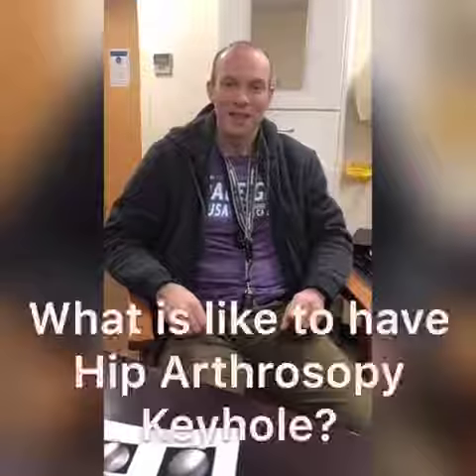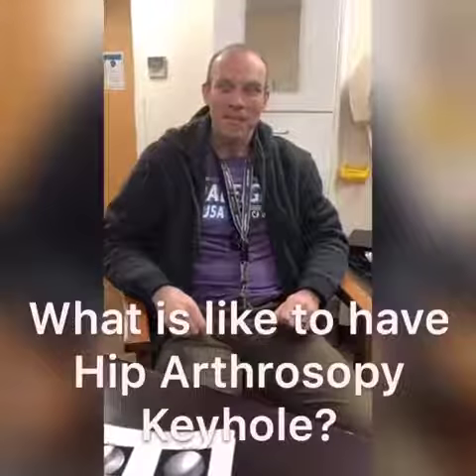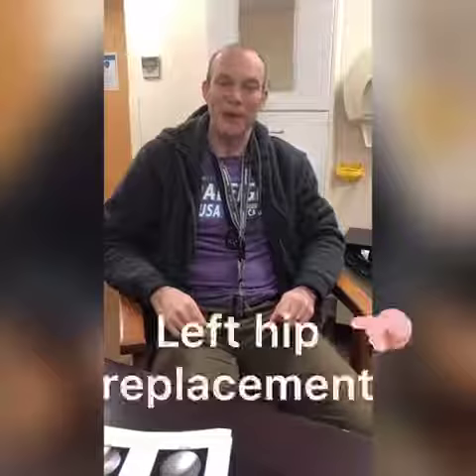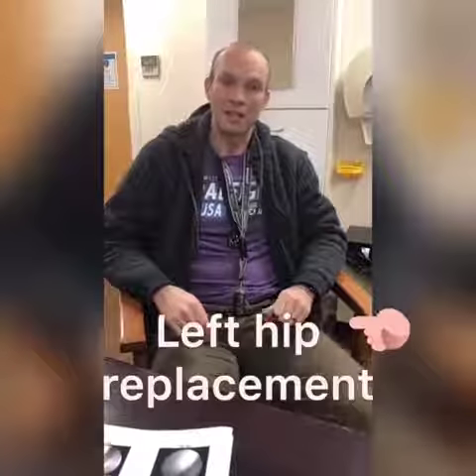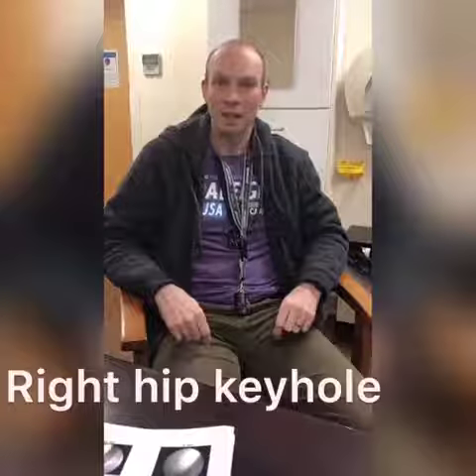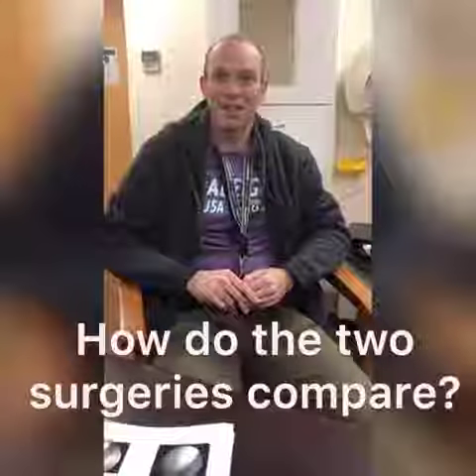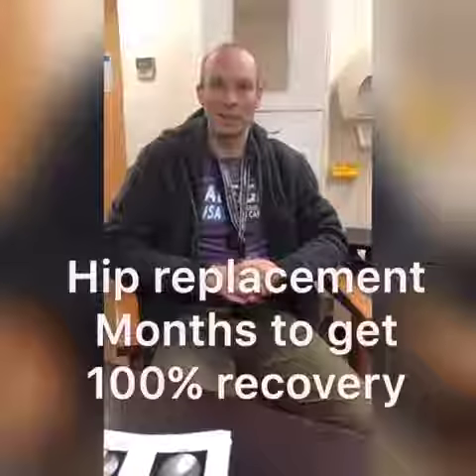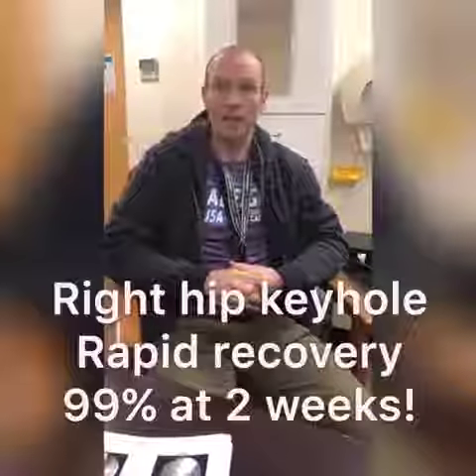What is it like to have had a hip replacement or hip arthroscopy keyhole procedure?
Do the two differ in recovery and pain ?

Which one has a faster recovery and why should I consider joint preservation surgery as my preference?

These are all very important questions that should go through your mind when considering what to do about your hip pain and treatment.

This gentleman had had one of each and is able to help us with information on how he did with both!

He is very happy with his total hip replacement which we had to do as the wear was too far gone for saving his joint.
To prevent the same fate for his right hip we did joint preservation hip keyhole surgery removal of femoral cam or bump and Labral repair and cartilage stabilisation.

He is doing very well ... thanks for sharing your story with us so others can have insight into their options.